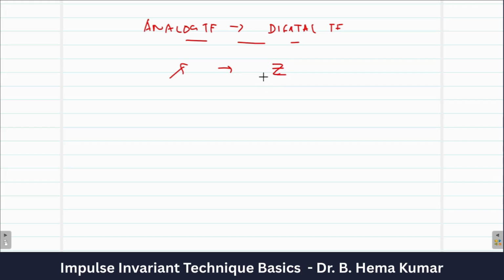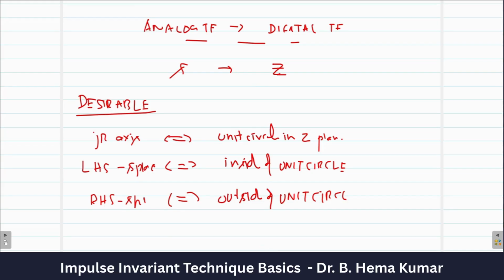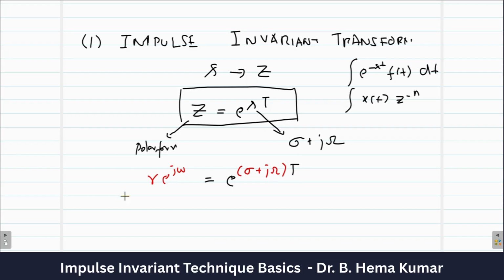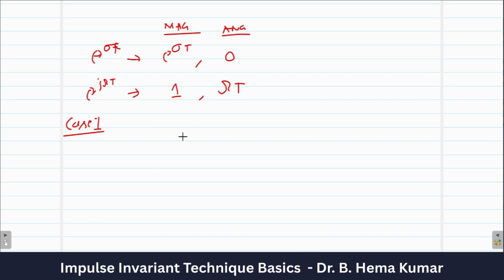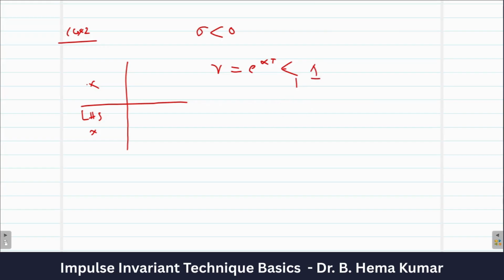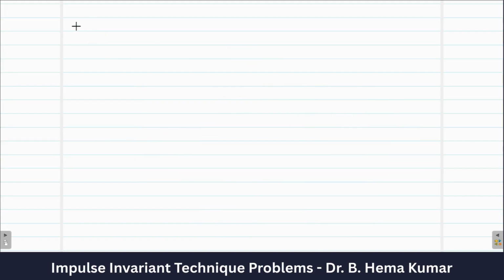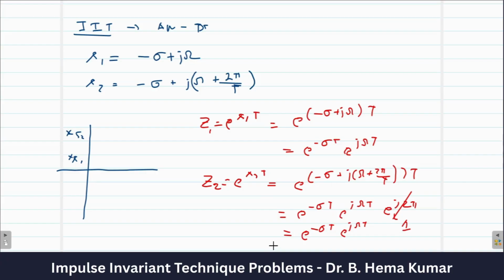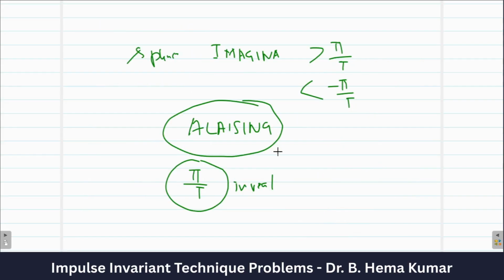Design Digital Filters Using Impulse Invariant Method | Clear & Simple!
🎧 What is the Impulse Invariant Technique in DSP? How does it help us design digital filters? And what are its limitations?

In this video, we break down the Impulse Invariant Method — a powerful technique used to convert analog filters into digital IIR filters. You'll learn the step-by-step process, the mathematical background, and the common problems that arise when using this method.

🔍 In this video, you’ll learn:

The basics of IIR filter design using the Impulse Invariant Technique
How analog filter impulse responses are mapped to digital systems
The conditions under which impulse invariance works best
The problem of aliasing in the frequency domain and how it affects performance

🧠 Whether you're a DSP student, a GATE - ECE/IE/EEE aspirant, or an electronics engineering enthusiast, this video will give you clarity on an important concept in digital signal processing!

🛠️ Includes:
✔ Visual walkthroughs
✔ Step-by-step derivations
✔ Common mistakes and misconceptions

💬 Drop your questions or topics you'd like to learn next in the comments!